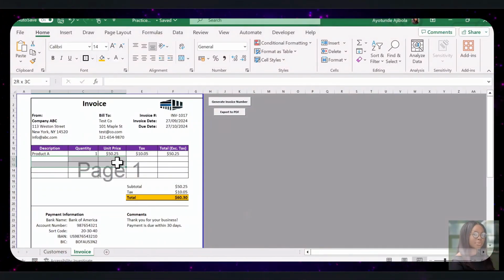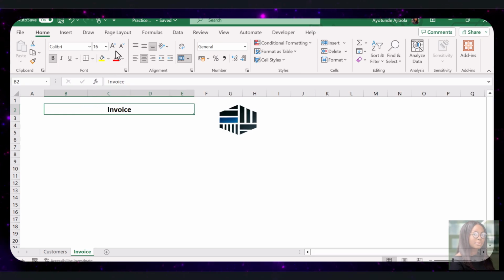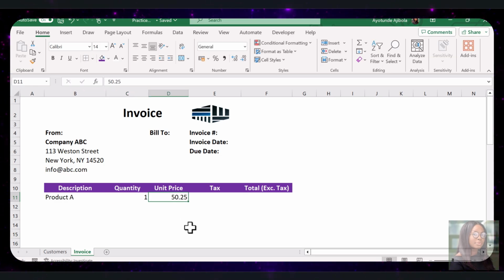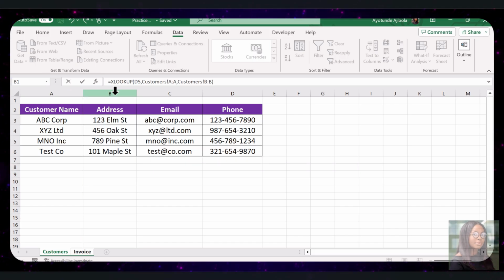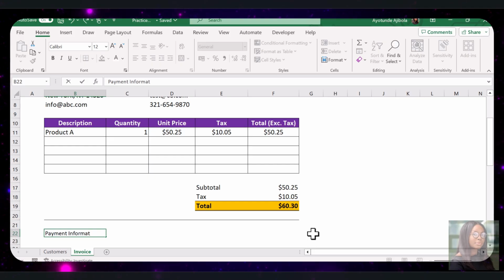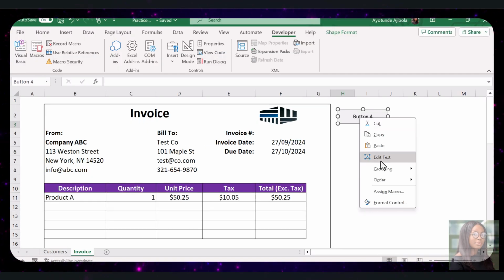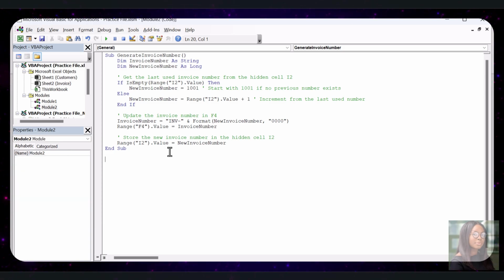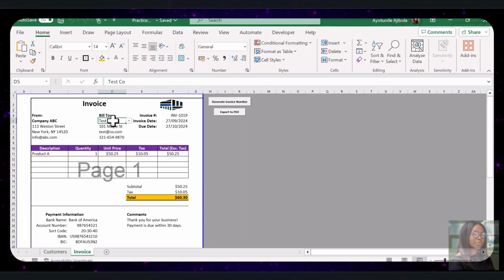Create Automated Invoice in Excel | Professional Invoice Excel Template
In this tutorial, learn how to create an automated invoice in Excel using a professional invoice template. I'll will guide you through the process step by step, from setting up the template with your company information, to automatically calculating totals and applying formulas for a clean and efficient invoicing system. Save time and improve accuracy with this easy-to-use Excel solution for invoicing.

-  Overview
- Automate Full Invoice Template
- 1-Click PDF Export
- Building the Macro Button

Whether you're managing multiple invoices or just need a more efficient workflow, this system will handle it all with ease.

Chapters: - Intro - Filling in Invoice Details - Generate Invoice Numbers Automatically - Export Your Invoice to PDF - Closing Tips and Final Thoughts

Have any questions? Drop them in the comments below, and I'll be happy to help!

1. Sigma Lense
2. Canon Lense

✅ Excel Shortcuts -